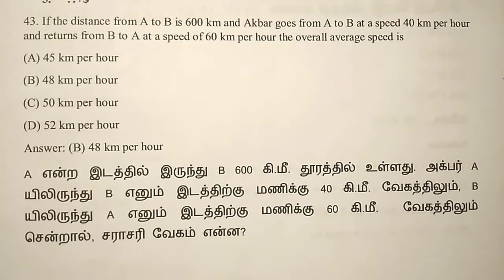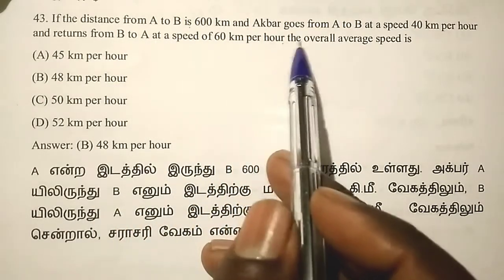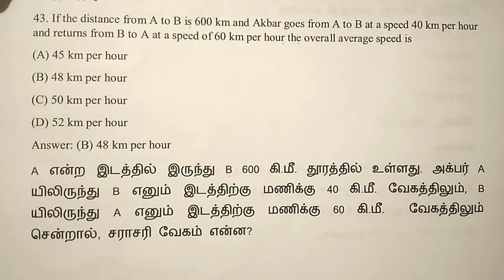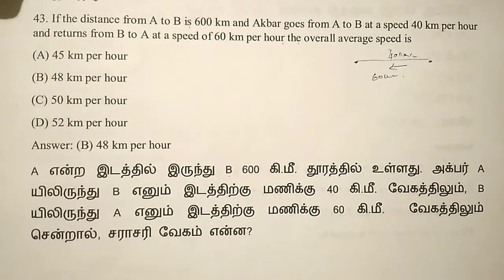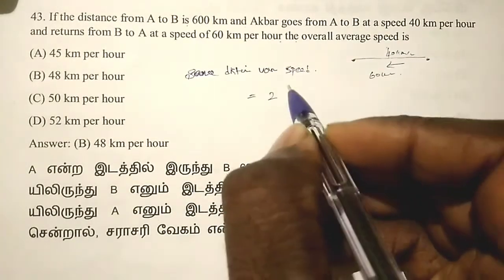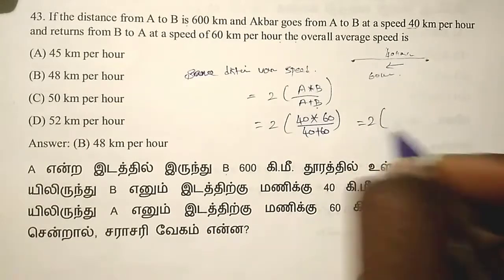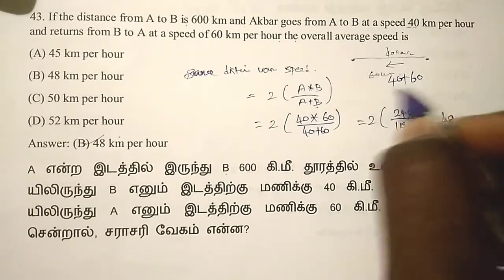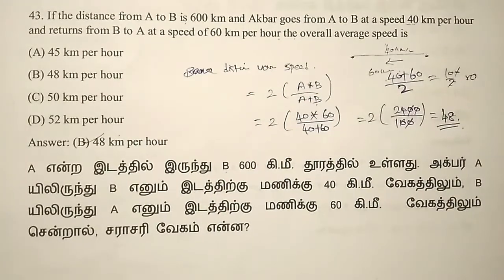Tnpsc / maths / perivous question/ measurements unit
Tnpsc maths perivous question paper and explanations